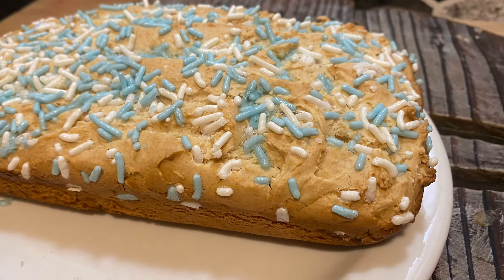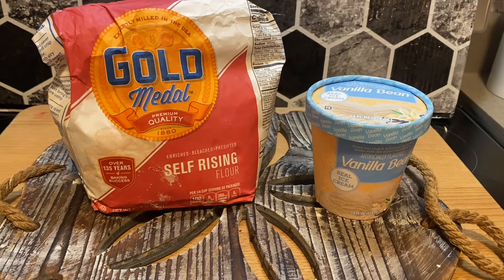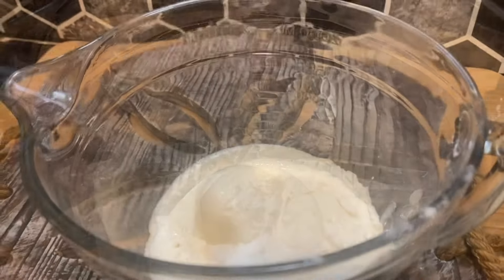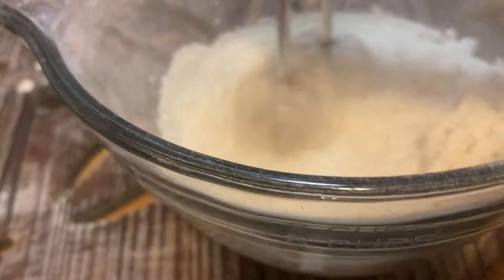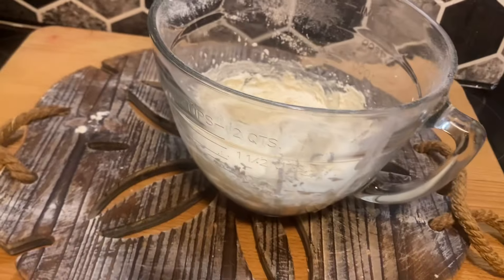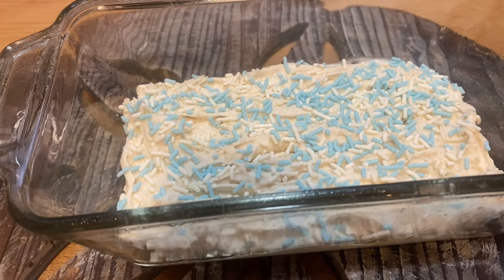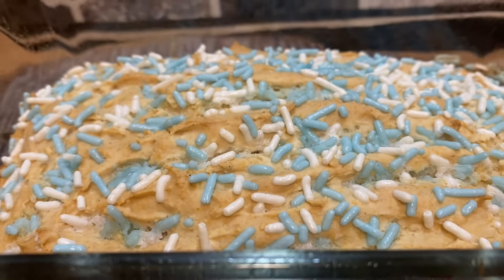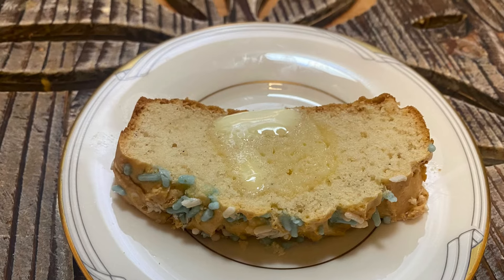Easy 2 Ingredient Ice Cream Bread